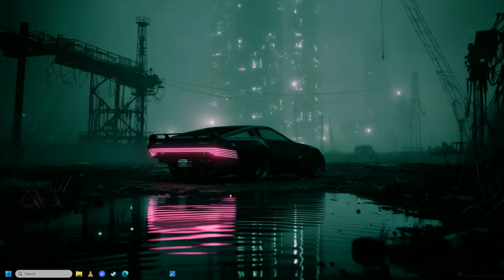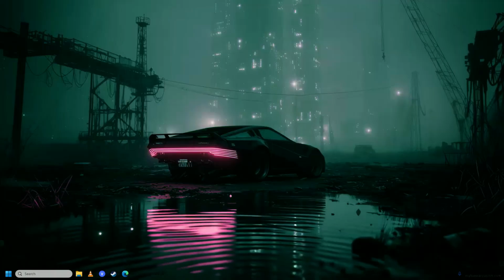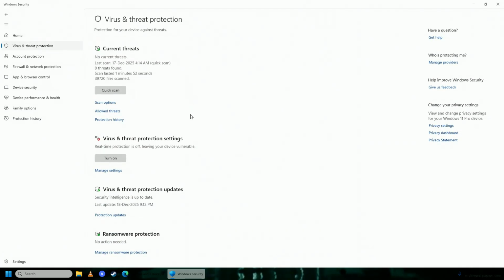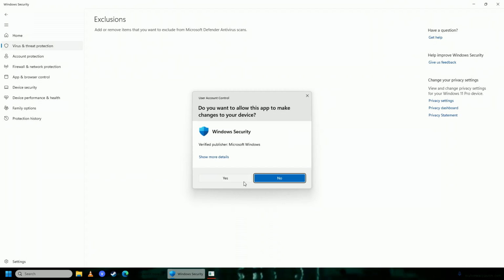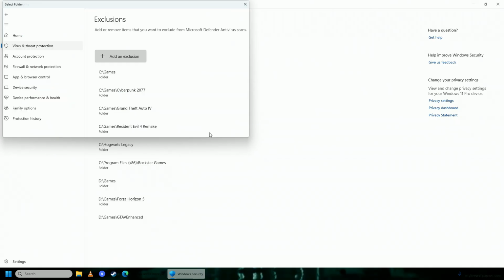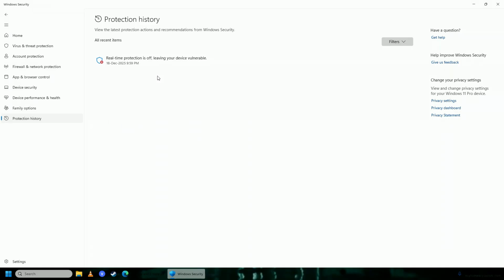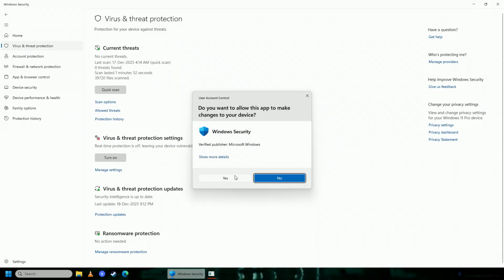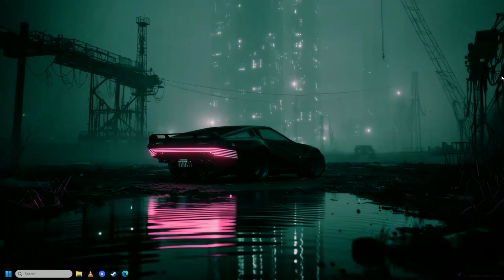How to FIX Hogwarts Legacy EMP.DLL Not Found (2026 FIX)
The "emp.dll is not found" error prevents Hogwarts Legacy from launching and indicates this critical game file is missing, corrupted, or blocked by security software. Our 2026 guide provides specific solutions to restore or replace the emp.dll file and get your game running.

Fixing Hogwarts Legacy emp.dll not found error.
Solving Hogwarts Legacy missing emp.dll file crashes.
Stopping Hogwarts Legacy emp.dll was not found errors.
Ending Hogwarts Legacy antivirus deletion of emp.dll.
Solving Hogwarts Legacy corrupted emp.dll file errors.

We start by checking your security software. You will learn how to restore the emp.dll file from your antivirus quarantine and add the entire Hogwarts Legacy installation folder as an exception. This prevents future false-positive deletions of game files, which is a common cause.

Next, we repair the game installation. We demonstrate how to use Steam or the Epic Games Launcher to verify the integrity of your game files. This process will automatically detect the missing emp.dll and download a fresh, uncorrupted copy from the game's servers.

If the file remains missing, we perform a manual replacement. We guide you to a trusted source for the correct emp.dll file version, show you how to download and place it in the exact game directory, and then register it using the Windows Command Prompt. Follow these steps to resolve the emp.dll error.

- TutoVersity